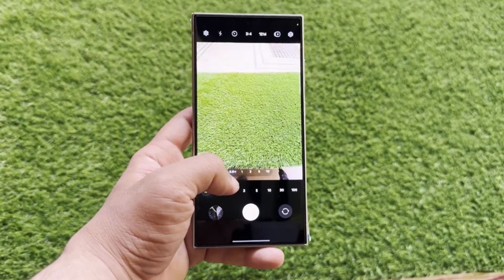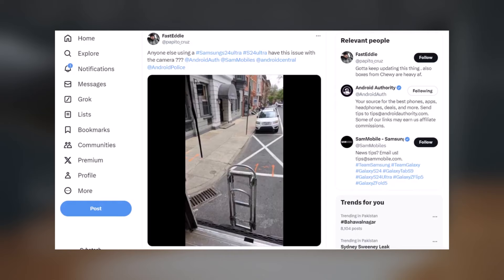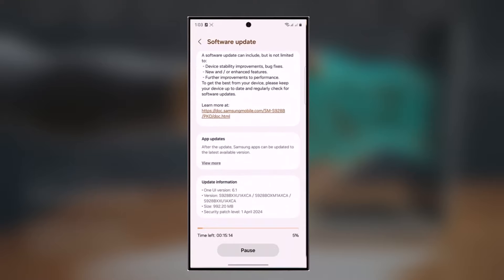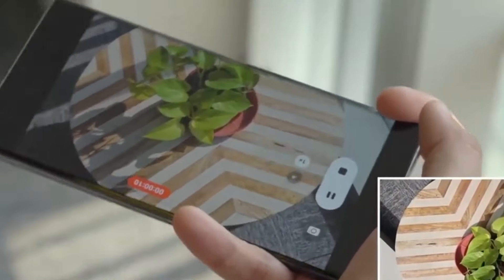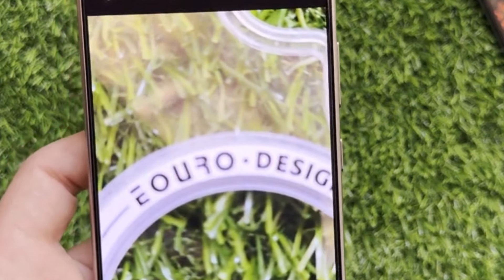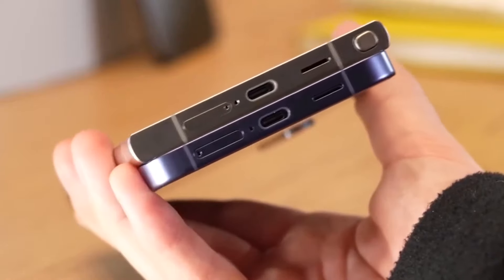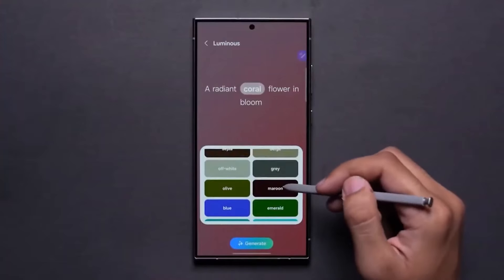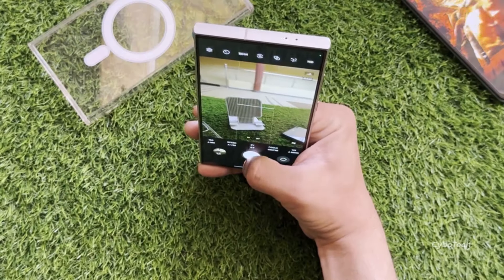Samsung Galaxy S24 Ultra - SERIOUS NEW CAMERA ISSUE!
📸 Galaxy S24 Camera Woes: Samsung's Latest Update & What to Expect Next! 📱🔍

The Galaxy S24 lineup has been under scrutiny lately due to persistent camera issues, despite Samsung's efforts to address them through software updates. With users still facing challenges, the tech community eagerly awaits Samsung's upcoming update, promising to resolve these lingering concerns. But will it deliver? Let's delve into the latest developments and what they mean for Galaxy S24 users. Since its launch, the Galaxy S24 series has grappled with camera problems, prompting Samsung to roll out multiple updates aimed at improving performance. While some issues were initially tackled with the first software update, others persisted, necessitating further patches. The most recent update focused on addressing issues related to white balance and exposure, particularly noticeable in the Galaxy S24 Ultra's tendency to overexpose images. However, there are still areas requiring attention, including telephoto camera quality, white balance accuracy, and occasional abnormal red coloration in images. A recent video shared on X underscores additional concerns, particularly regarding autofocus performance. Users have reported difficulties with autofocus, especially when switching to the ultrawide sensor, a problem reminiscent of older Samsung models. Samsung acknowledges these challenges and is working on a comprehensive update for the Galaxy S24 series, slated for release in May or June. This update aims to tackle remaining camera issues head-on, providing users with a smoother photography experience.
Are you experiencing camera issues or other concerns with your Galaxy S24 Ultra? Share your thoughts and experiences in the comments below. Let's discuss the latest developments and what they mean for Galaxy S24 users worldwide. 📸🌐 SamsungGalaxyS24 CameraIssues TechUpdate SamsungUpdates GalaxyS24Ultra StayTuned SubscribeNow 🚀📱

Thumbnail Credit @Cybotech